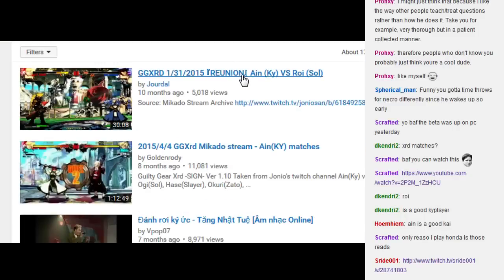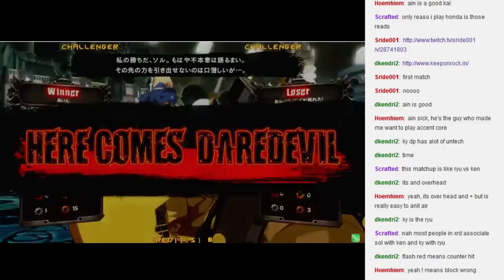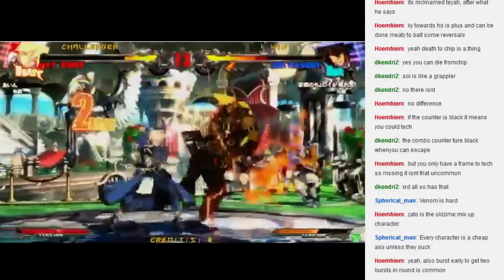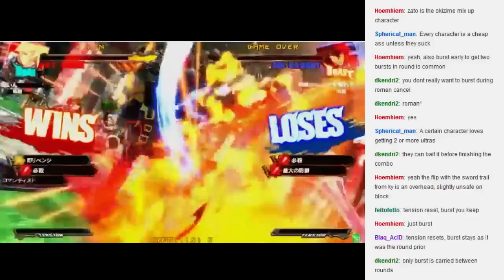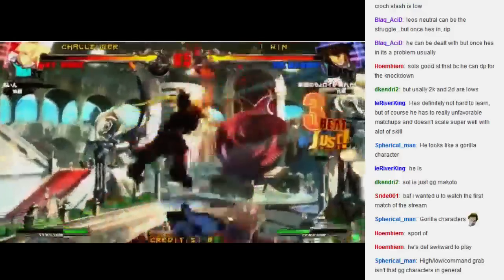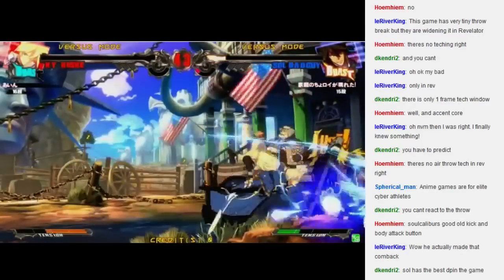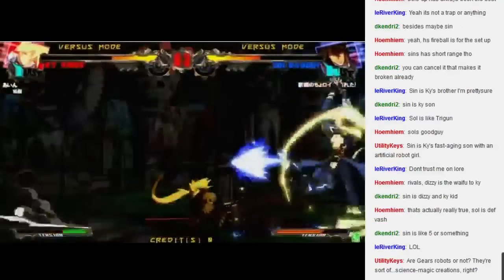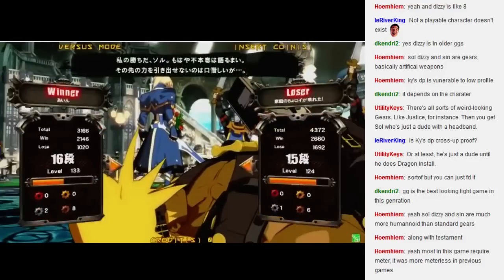watching GG Xrd for the first time after playing it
So much more interesting!